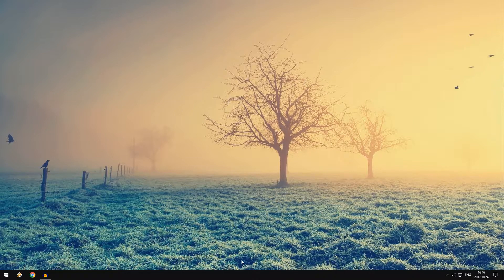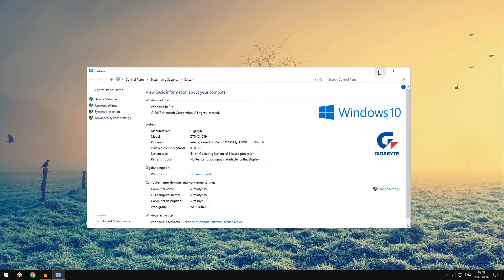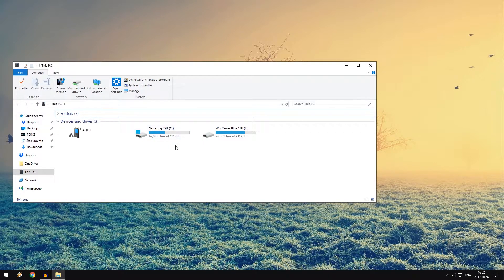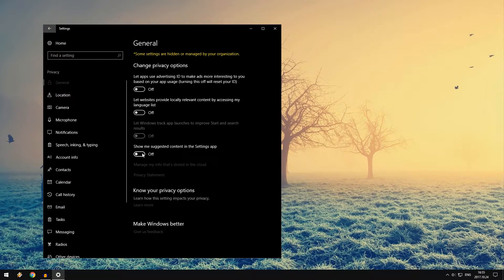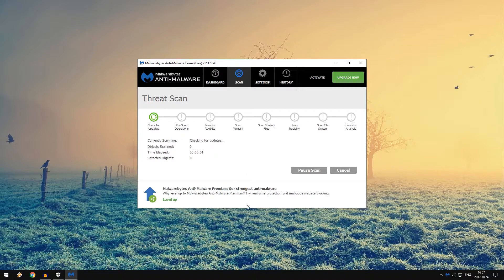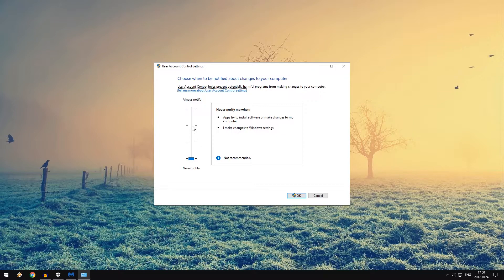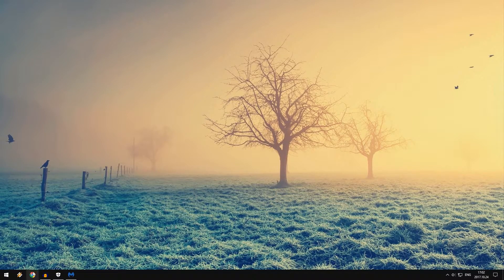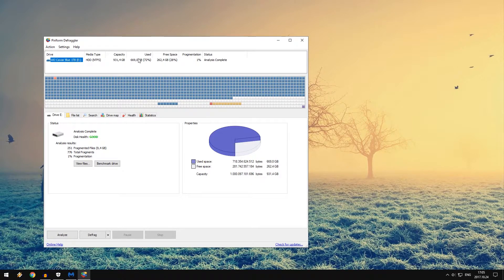Windows 10 Optimization Guide 🔧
Here is a guide on how to optimize Windows 10 to make it more snappy. Privacy with Windows 10 is also a big concern so I will show you how to make it less invasive than usual.

🔧Command to remove bloatware:
Get-AppxPackage -allusers | Remove-AppxPackage

🔧List of services that you may want to disable:
dmwappushsvc
Downloaded Maps Manager
Geolocation Service
Internet Connection Sharing (ICS)
Superfetch
Xbox Game Monitoring

📺Timestamps:
0:00 Intro
0:15 #1 - Disable Startup Programs
0:54 #2 - Optimize Visual Looks & Animations
2:27 #3 - Uninstall Useless Programs/Bloatware
4:50 #4 - Optimize Power Options
6:05 #5 - Adjust Windows 10 privacy settings
7:20 #6 - Optimize Windows Defender
8:45 #7 - Update your Windows
9:47 #8 - Disabling UAC (User Account Control)
10:52 #9 - Disabling Windows services
12:27 #10 - CCleaner & Defraggler
14:41 BONUS TIP